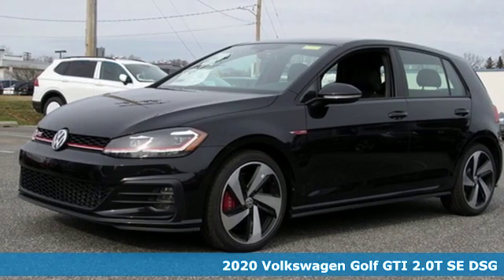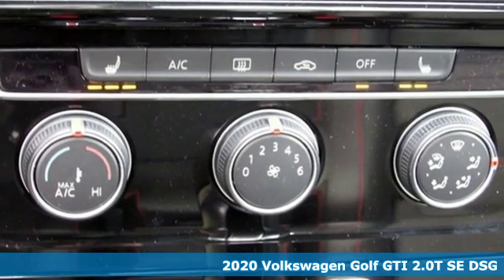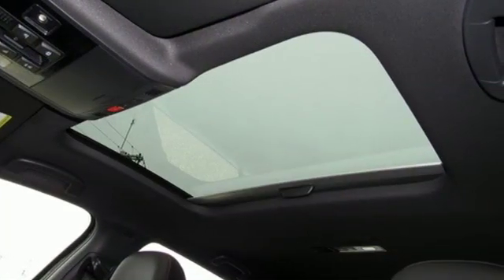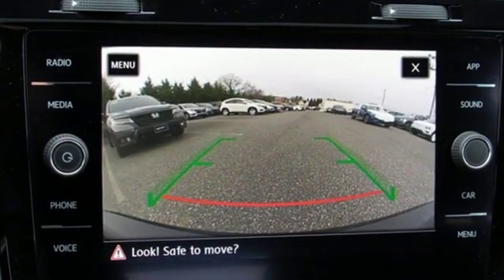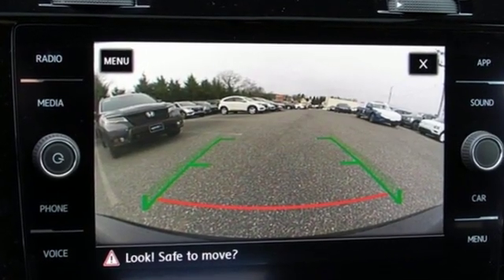2020 Volkswagen Golf GTI Baltimore MD Parkville, MD O0005049 - SOLD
Year: 2020
Make: Volkswagen
Model: Golf GTI
Trim: 2.0T SE
Engine: 2.0L TSI DOHC
Transmission: 7-Speed DSG Automatic with Tiptronic
Color: Black
Interior: Black
Stock #: O0005049
VIN: 3VW6T7AU6LM005049

Address:
9215 Harford Rd